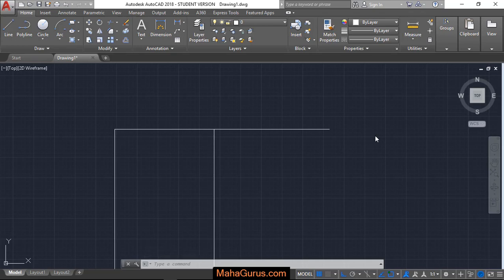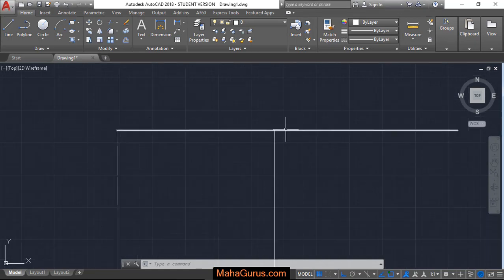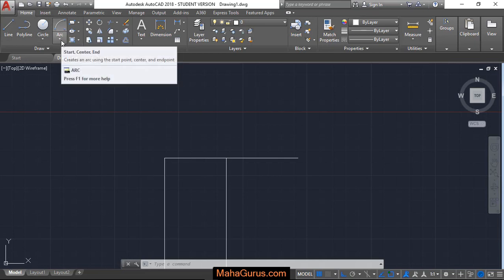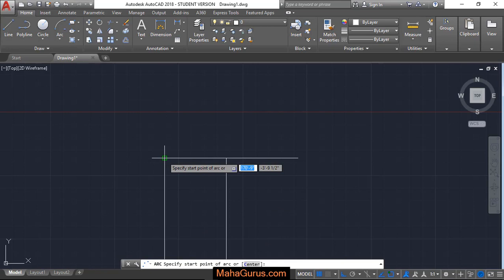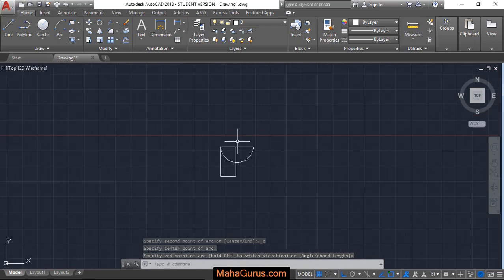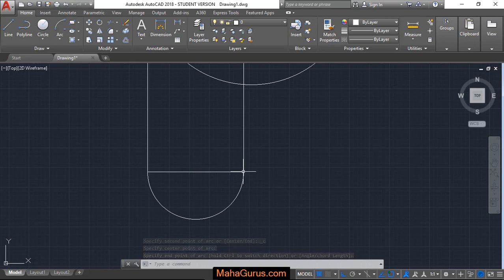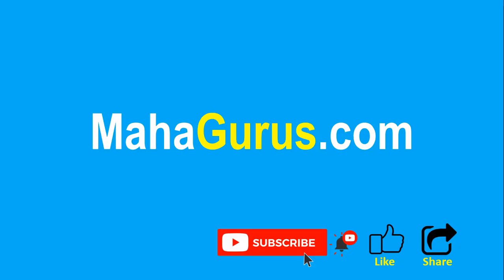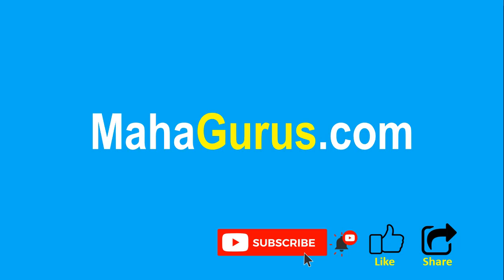How to Create Arc Using Start Center End in AutoCAD- Start Center End Arc Autocad Tutorial